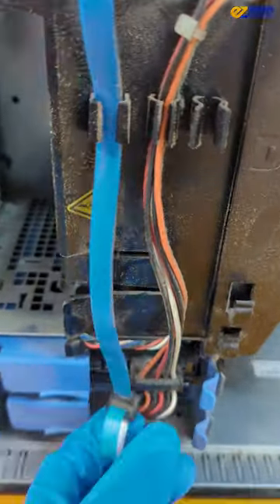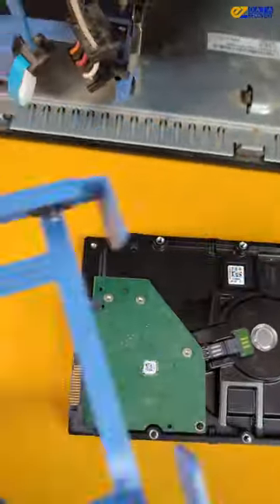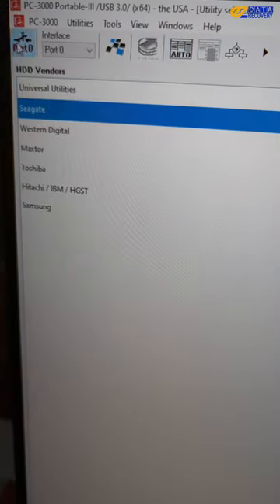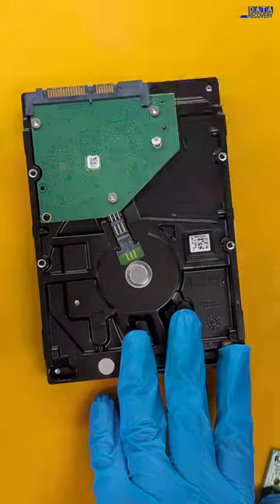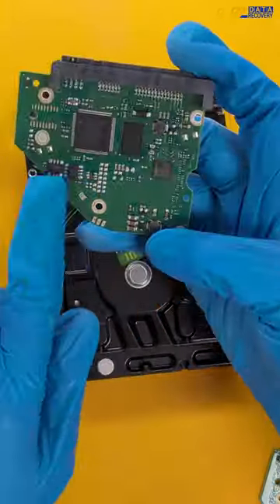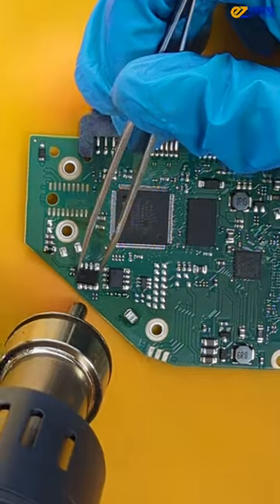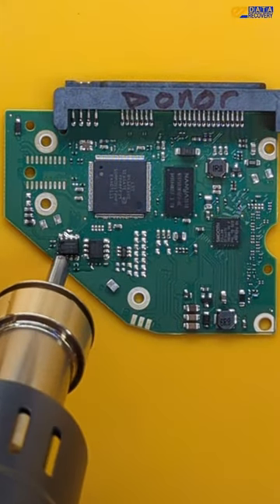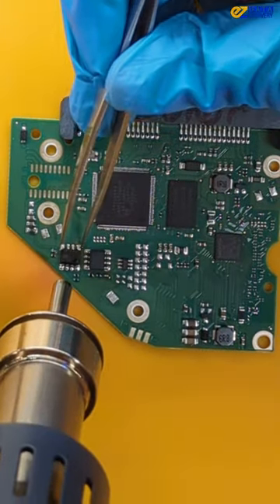How to fix a Dead Seagate HDD